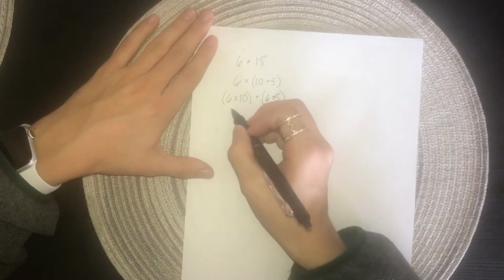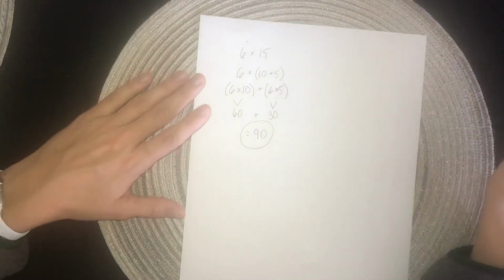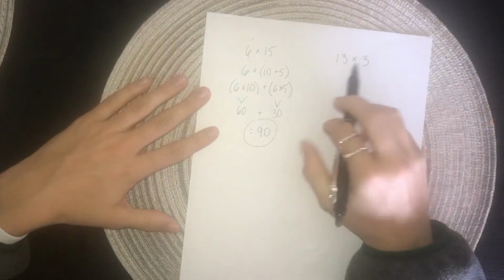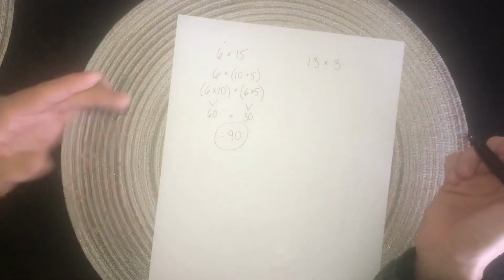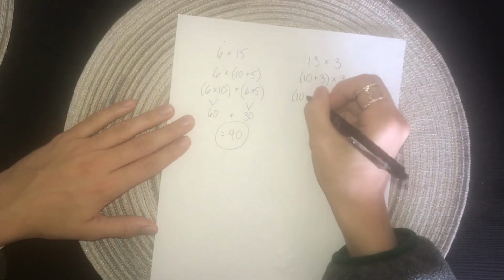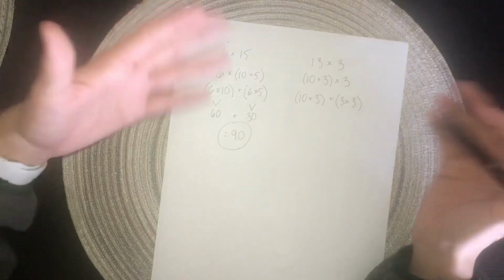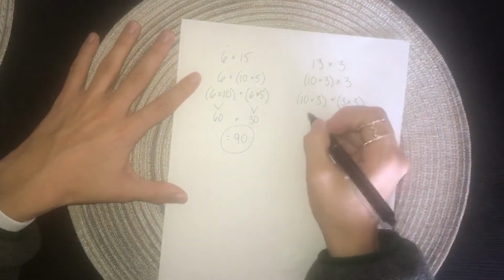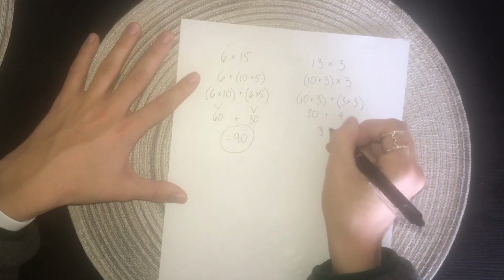WED & THURS Properties of Multiplication PART 2